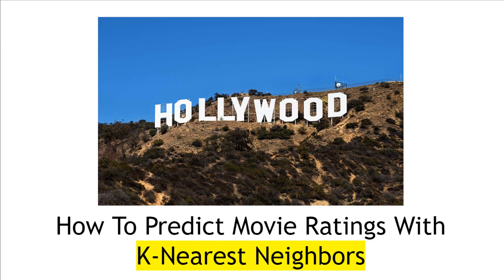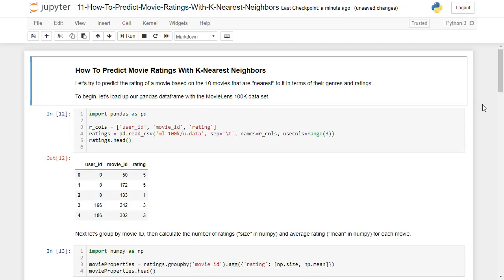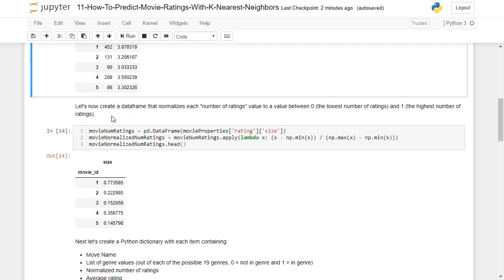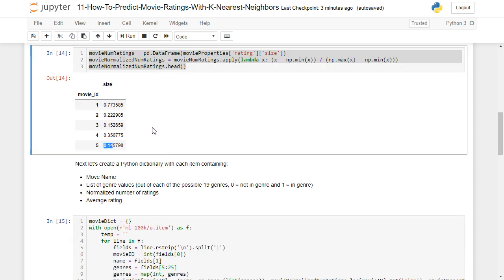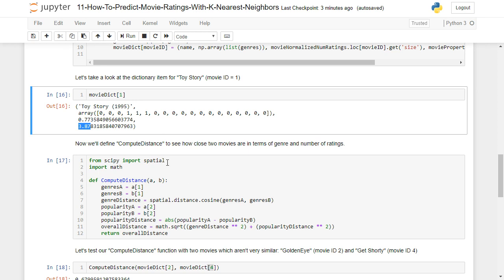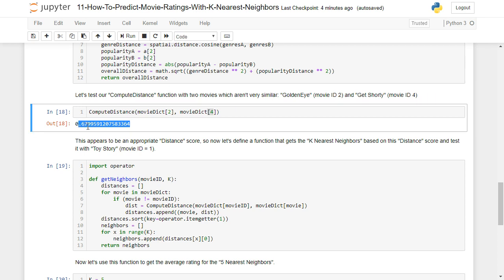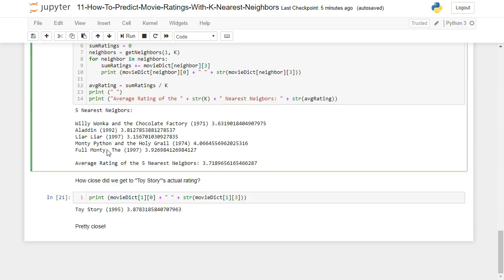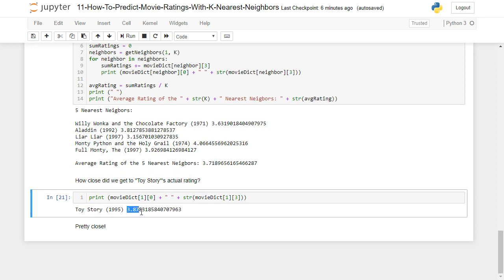How To Predict Movie Ratings With K-Nearest Neighbors